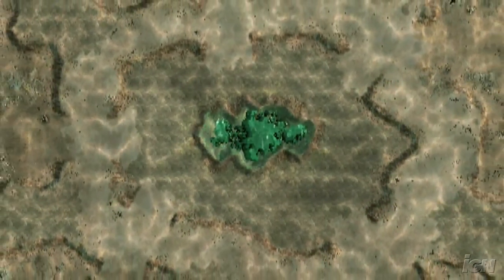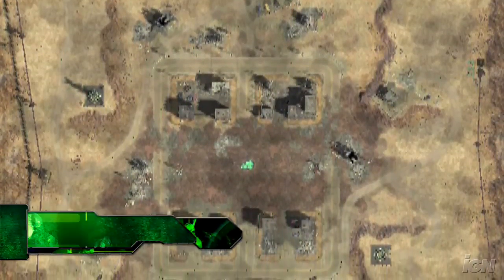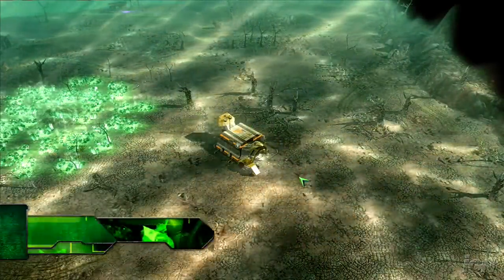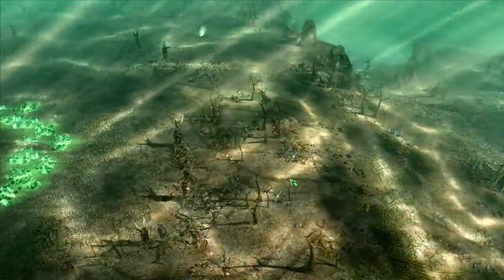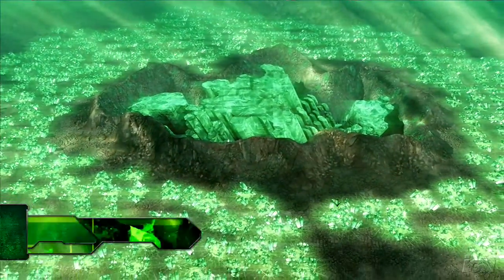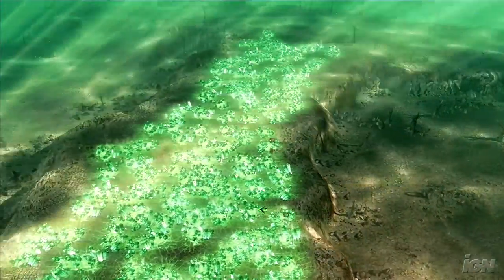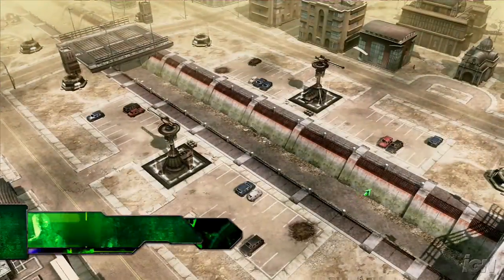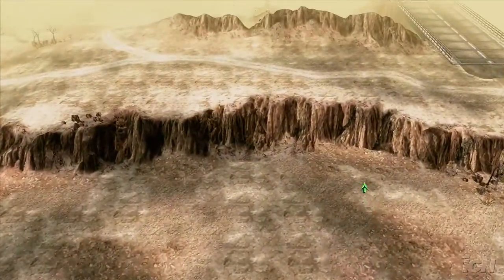Command & Conquer 3 Tiberium Wars Xbox 360 Gameplay -